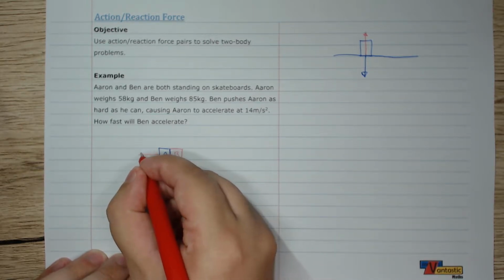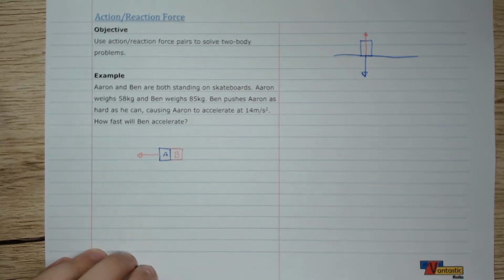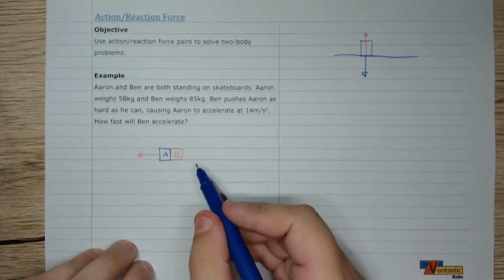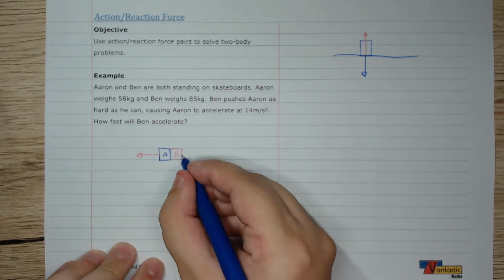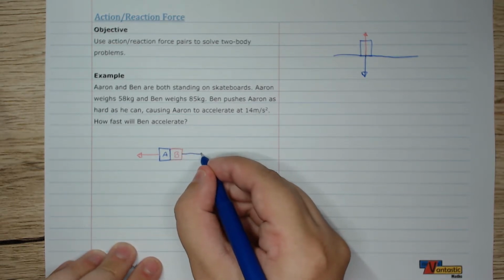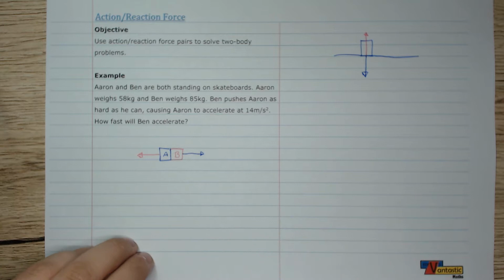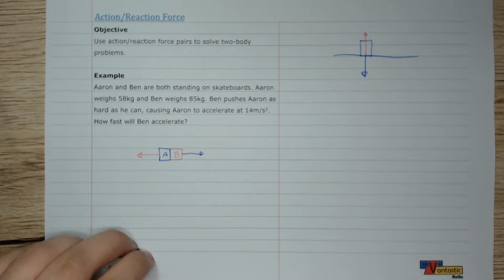NF7 Action Reaction Force